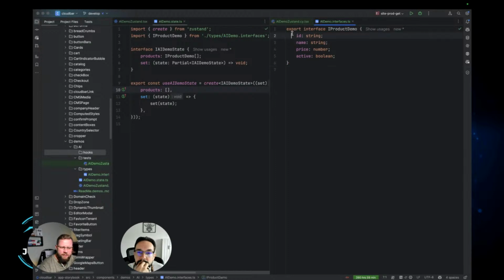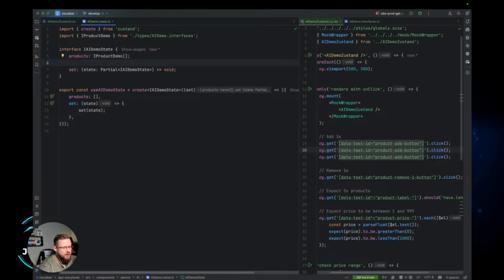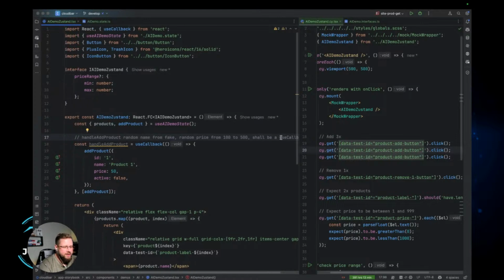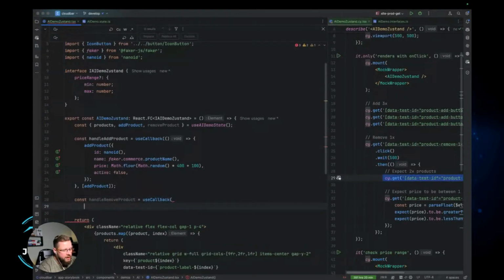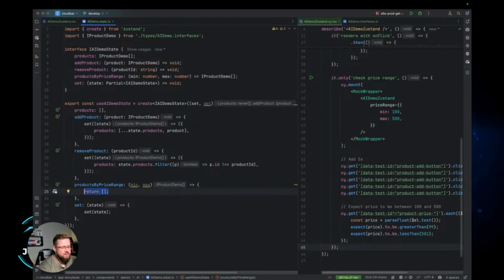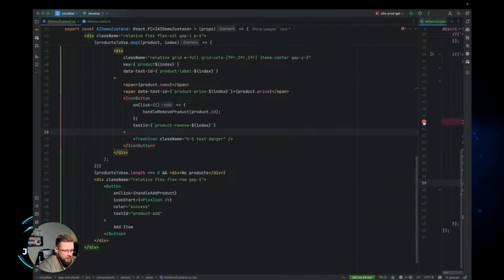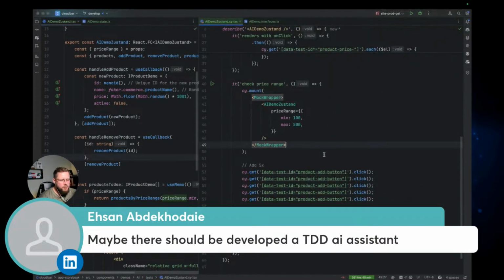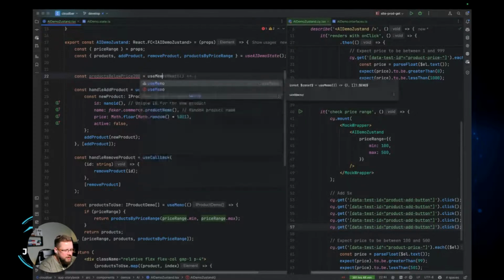How good is AI once it takes your job? - Live Coding with Copilot, jetBrains AI and chatGPT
Let's use AI to code - Copilot, jetBrains AI and chatGPT